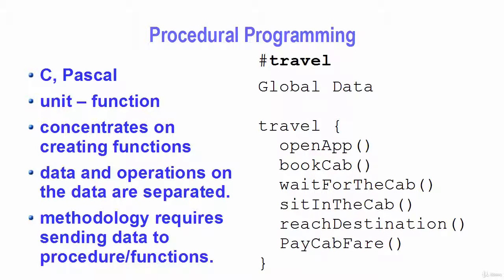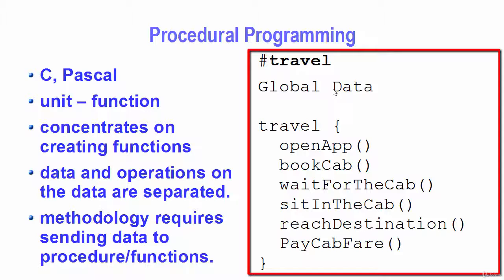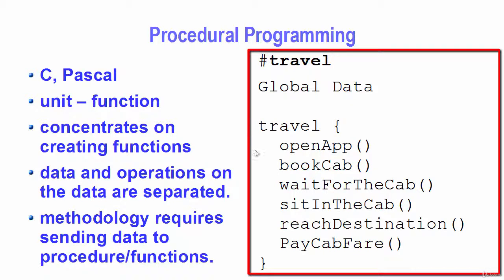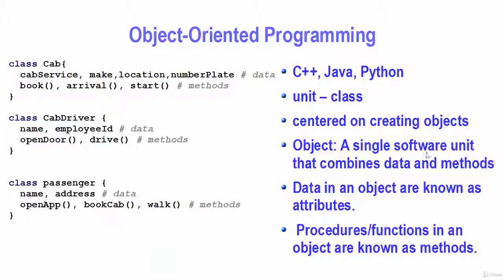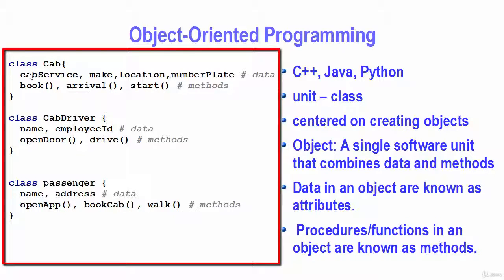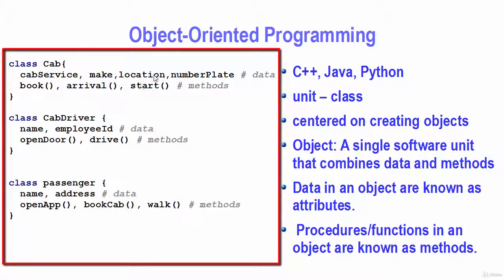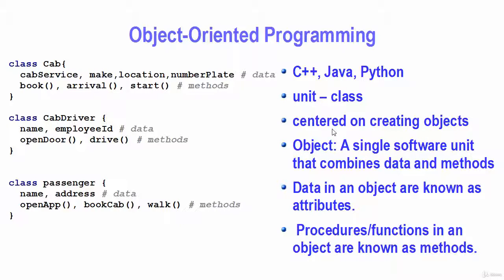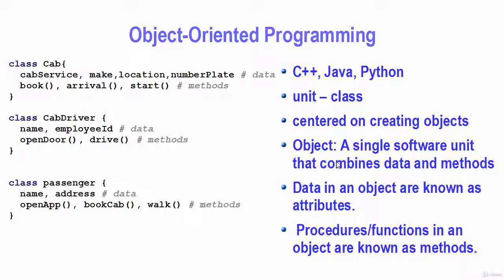Introduction to Object Oriented Programming OOP | python tutorials